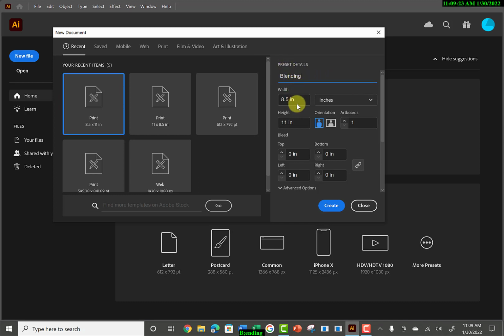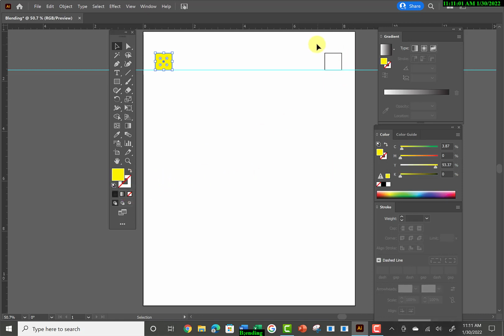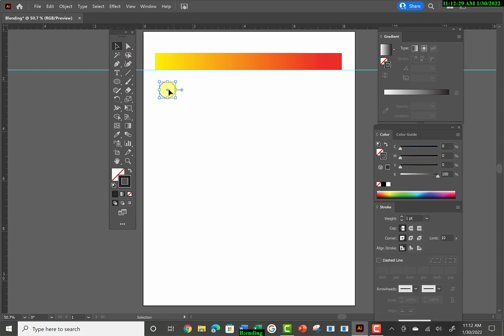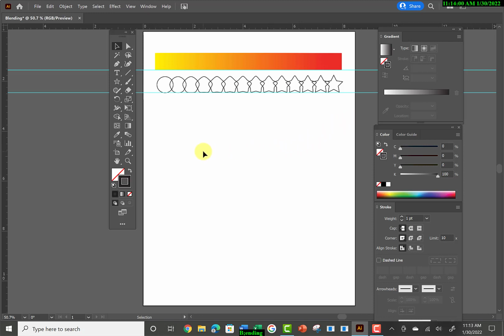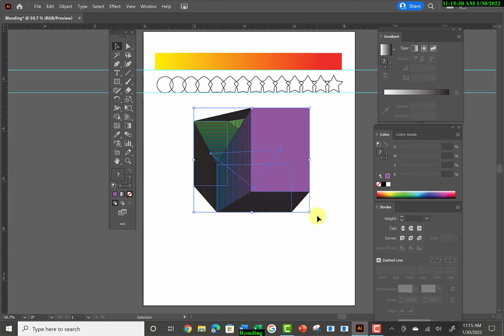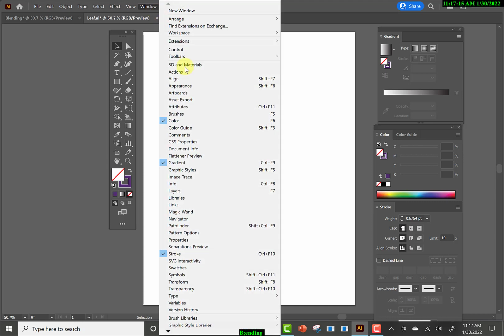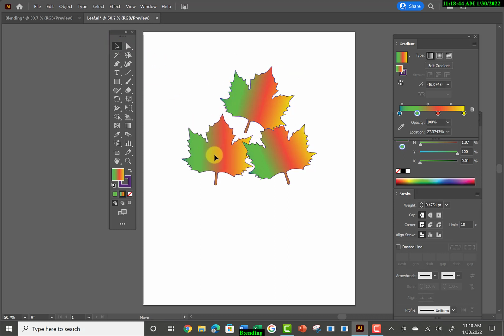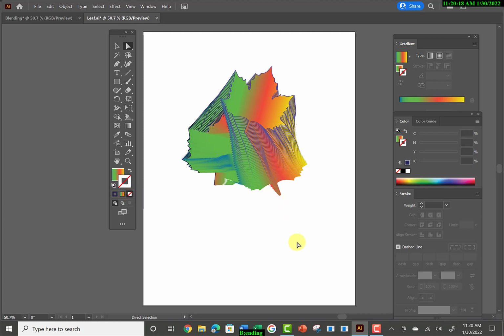Blends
This video shows how to create different kinds of blends using Adobe Illustrator.